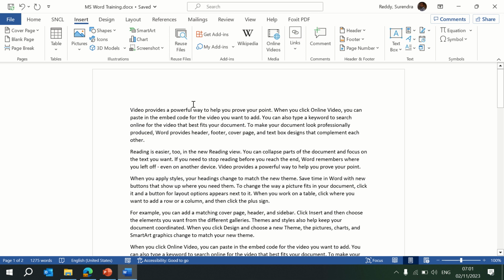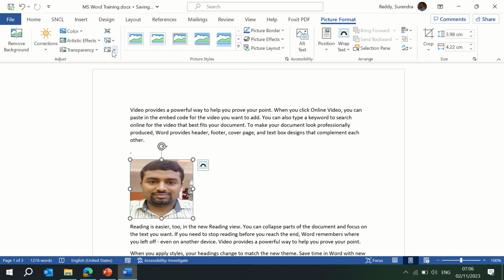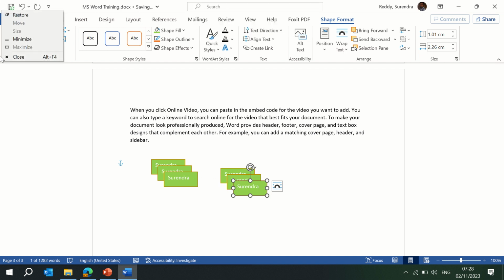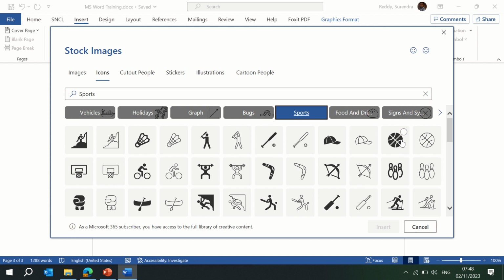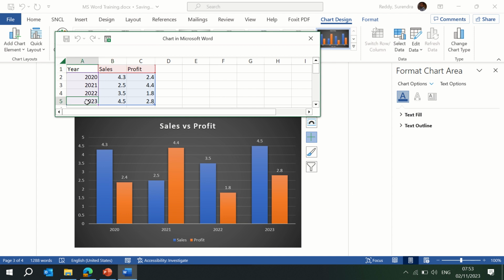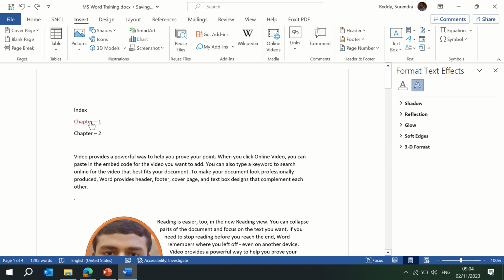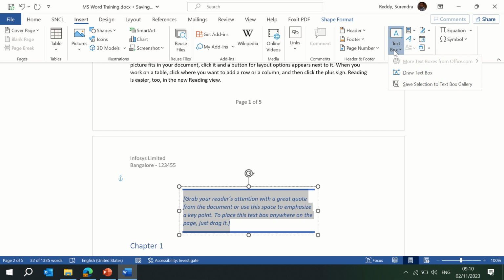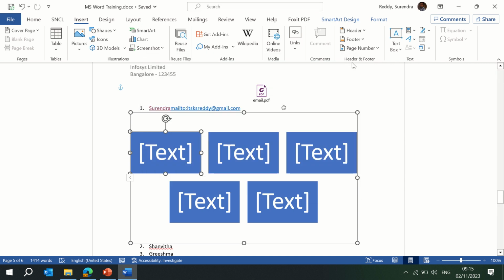4 - MS Word Insert Images Charts Shapes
0.00 - Insert - Pictures, Pic Formats
10.30 - Shape Formats
21.30 - Charts
33.00 - Header & Footer